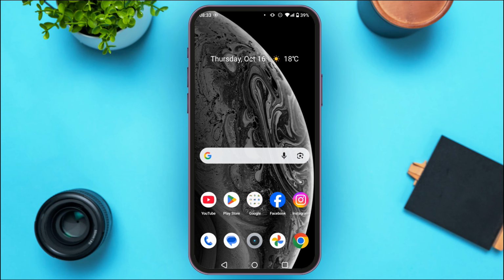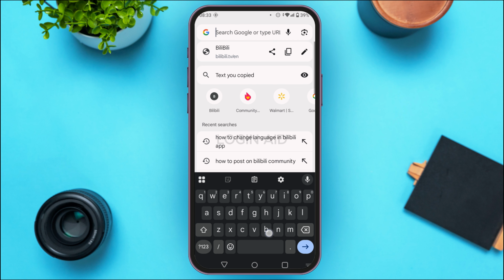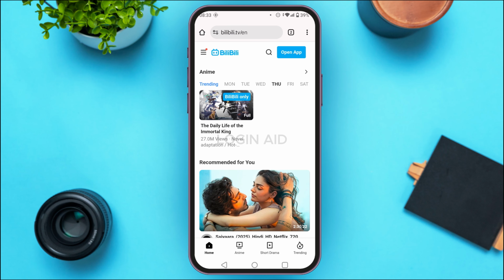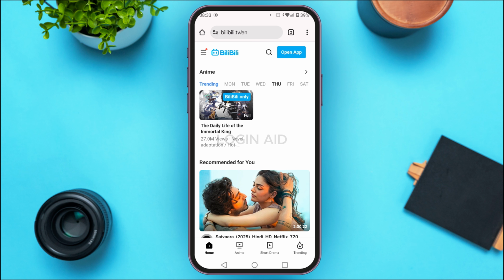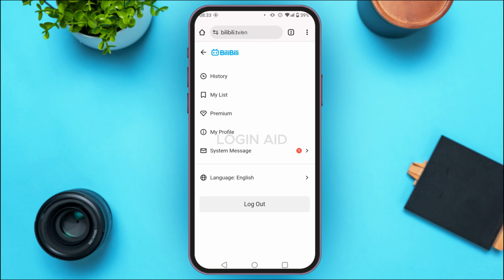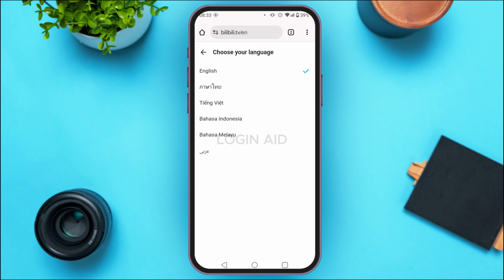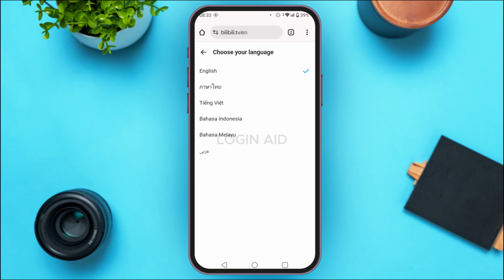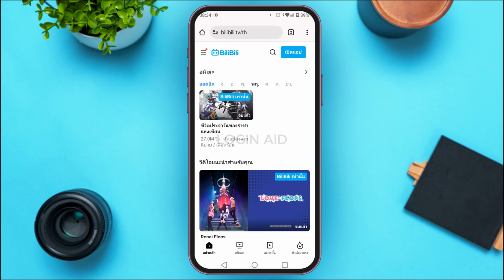How To Change Language In BiliBili | Set Preferred Language On BiliBili 2025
Want to change the language in your BiliBili app? This step-by-step guide shows you exactly how to switch the interface or subtitle language easily. Learn how to open the Settings menu, find the “Language” option, and select your preferred language for menus, content, and captions.